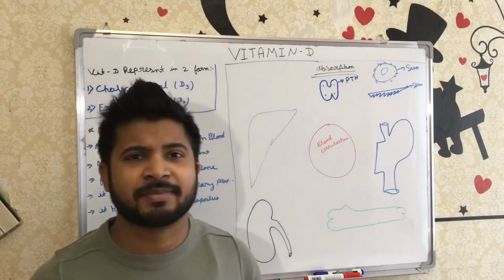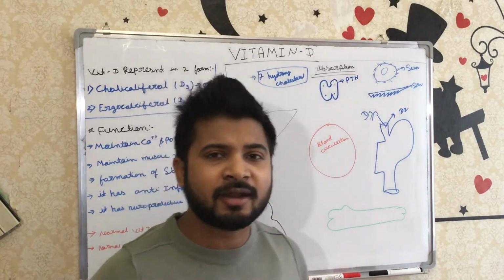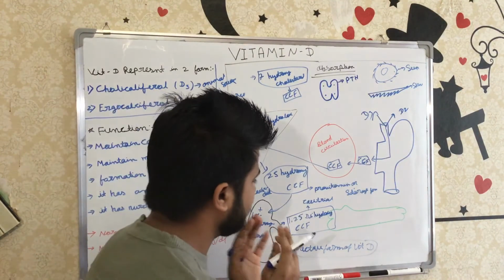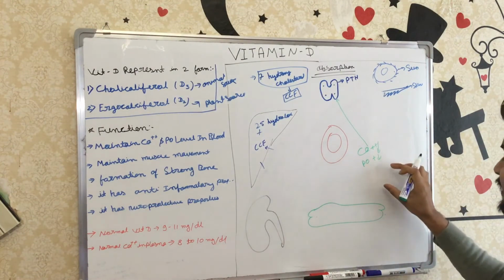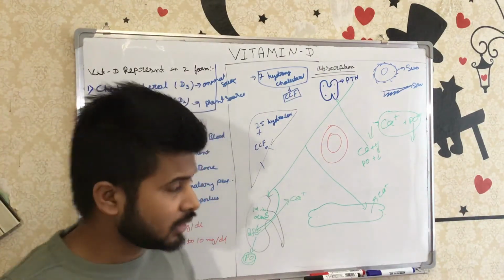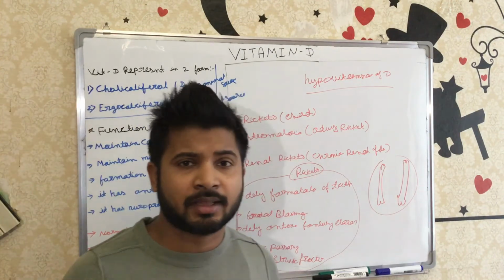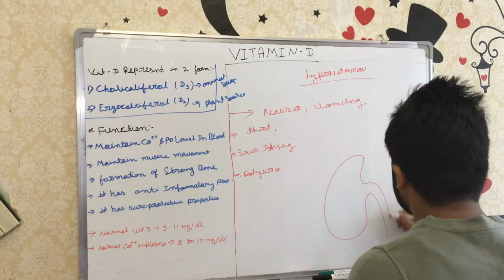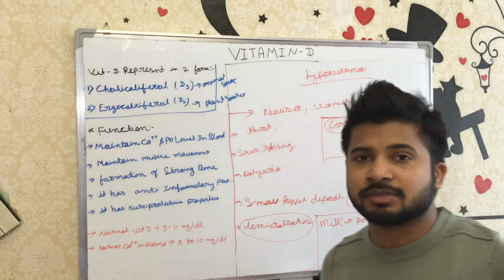VITAMIN-D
In this video I discussed everything about vitamin-d hope you will like thnx